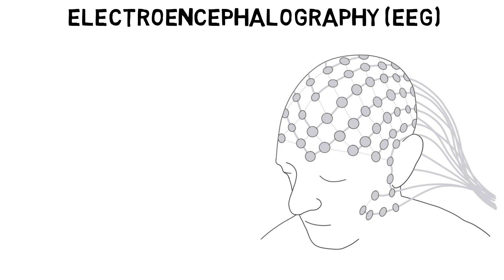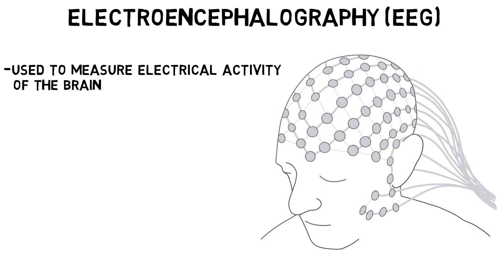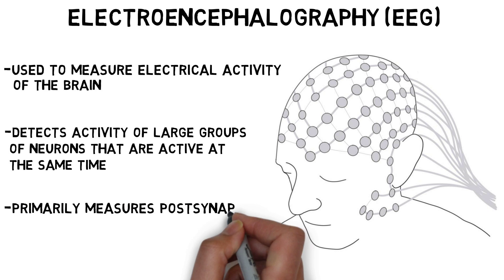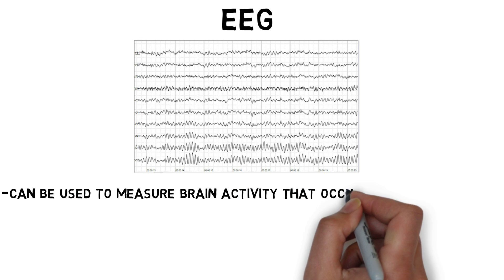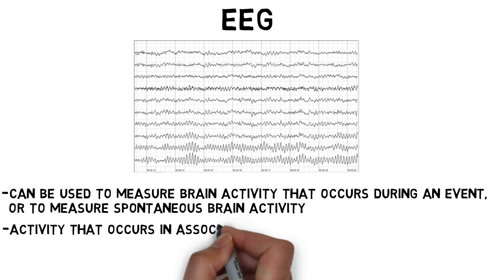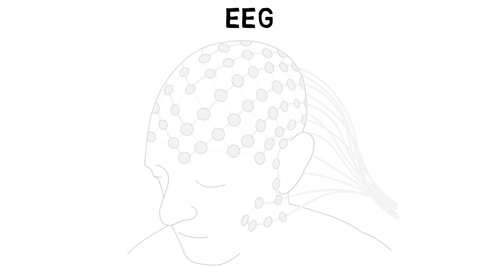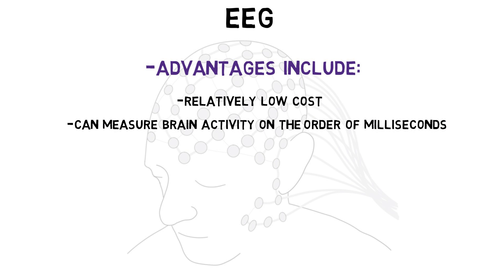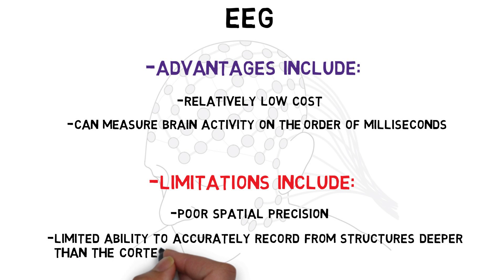2-Minute Neuroscience: Electroencephalography (EEG)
Electroencephalography, or EEG, is a technique used to measure the electrical activity of the brain. In this video, I discuss the basics of EEG like what it measures, how it’s used, and some strengths and limitations.

TRANSCRIPT:
Electroencephalography, or EEG, is a technique used to measure the electrical activity of the brain. In EEG, electrodes are most commonly placed on the scalp of a patient, primarily to detect the electrical activity of neurons in the cerebral cortex. Typically, EEG does not record the activity of single neurons, but rather detects the signals created when populations of neurons are active at the same time. It mostly records signals from small areas of the brain surrounding each electrode. EEG is primarily measuring postsynaptic potentials, or changes in membrane potential that are elicited by neurotransmitters binding to receptors on the postsynaptic membrane.

EEG provides an image of electrical activity in the brain represented as waves of varying frequency, amplitude, and shape. It can be used to measure brain activity that occurs during an event--like the completion of a task or the presentation of a stimulus--or to measure spontaneous brain activity that happens in the absence of a specific event. The typical electrical activity that occurs in association with an event is sometimes referred to as the event-related potential. There are a number of clinical applications of EEG. For example, it is commonly used to diagnose epilepsy and characterize seizure activity, to monitor sleep for the diagnosis of sleep disorders, and in efforts to diagnose or provide information about a variety of other types of brain dysfunction.

While there are many advantages to using EEG, such as its low cost and ability to measure brain activity on the order of milliseconds, there are some limitations as well. For example, because EEG monitors activity in large groups of neurons, it is difficult to pinpoint activity seen using EEG to a precise location in the brain. And, it records the activity of neurons in the cortex, but is limited in its ability to accurately record activity in deeper structures of the brain.

REFERENCES:

Biasiucci A, Franceschiello B, Murray MM. Electroencephalography. Curr Biol. 2019 Feb 4;29(3):R80-R85. doi: 10.1016/j.cub.2018.11.052.

Frey LC, Spitz MC. 2013. Electroencephalography. In: Arciniegas DB, Anderson CA, Filley CM, eds. Behavioral Neurology & Neuropsychiatry. New York: Cambridge University Press.

The image of EEG output used in this video is a CC image courtesy of Andrii Cherninskyi and was downloaded